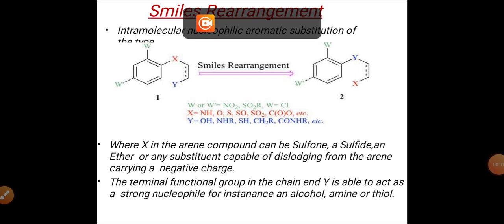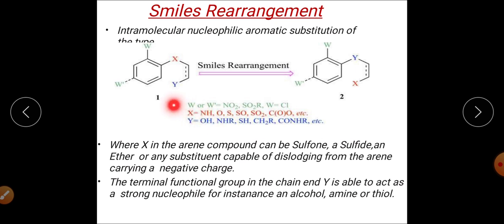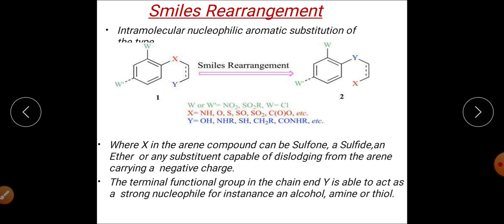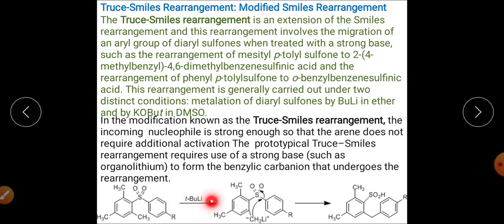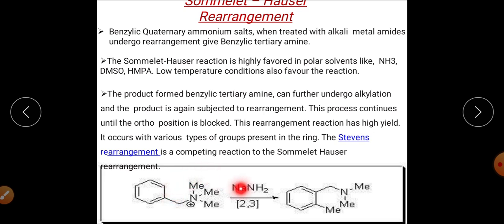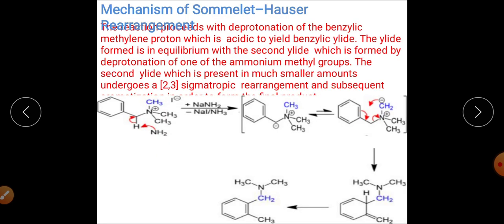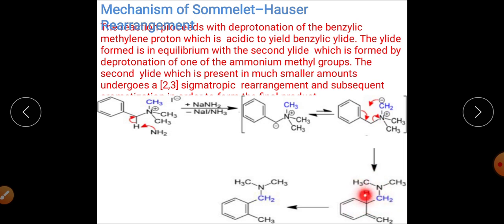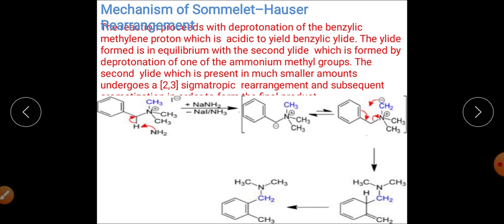Aromatic Nucleophilic Substitution Reaction Revision Lecture 4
Smiles and Sommelett Hauser Rearrangement Reaction